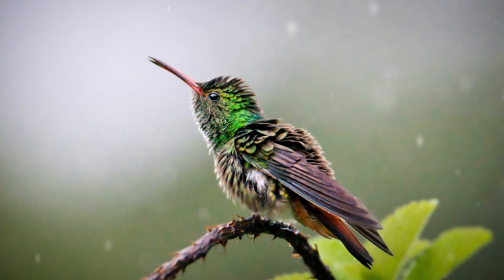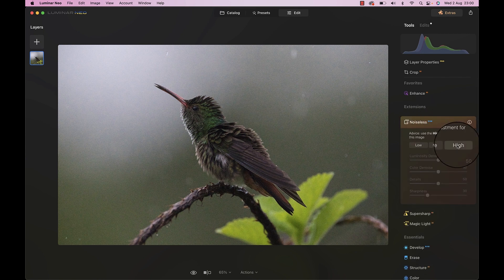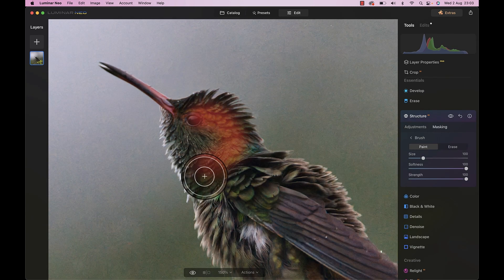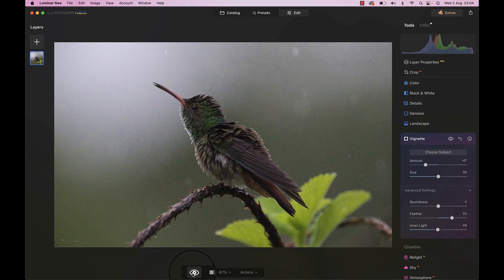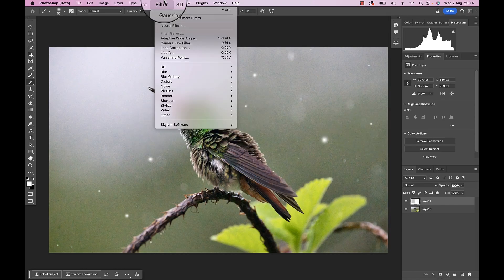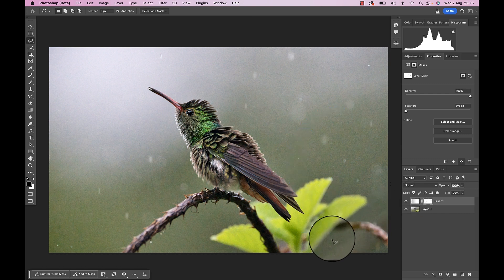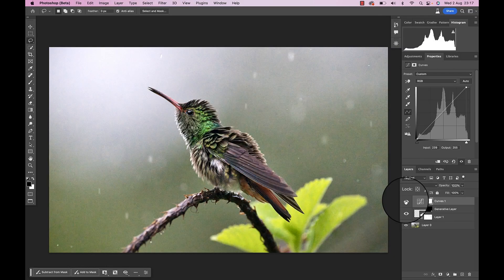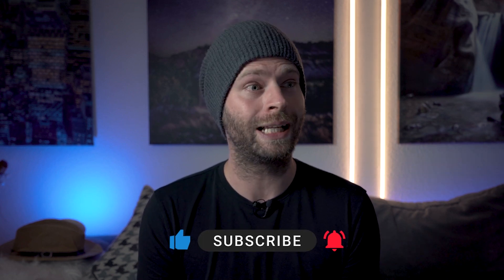How To Edit Wildlife Pictures with Luminar Neo and Photoshop | Photo Editing Tutorial Example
How To Edit Wildlife Pictures in Luminar Neo and Photoshop | Photo Editing Tutorial Example

We all have photos of animals - this could be your dog, the neighbour's cat, or your own ferret. Yes, some people have those. How awesome would it be if you could elevate those images from OK to AWESOME?

In this video, we will have a look at a Hummingbird picture that I took in Costa Rica recently. I will guide you through the complete editing process using Luminar Neo and Adobe Photoshop. I had to use both to get where I want to go - but see for yourself! Let's bring those wildlife photos up a notch. Can a house cat be wildlife? Sure can!

To properly edit this wildlife picture, we will do things like noise reduction in Luminar Neo, adjust the brightness, crop (a lot), enhance the colors and the structure, but also add some rain drops and remove large pieces from the picture. I hope the steps I show you in this video will help you edit your own wildlife pictures!